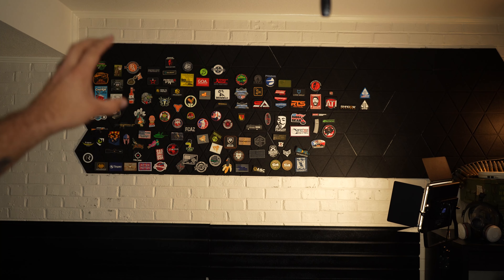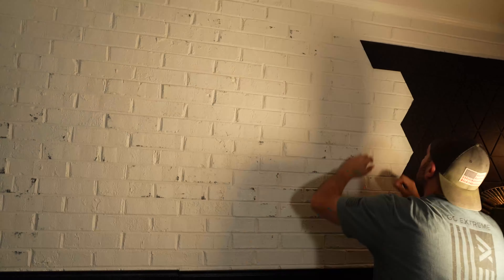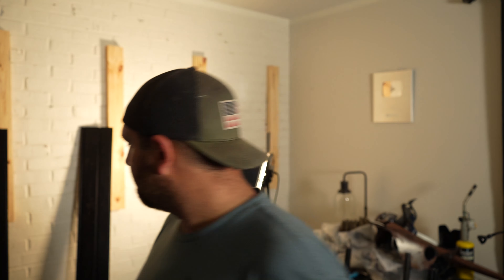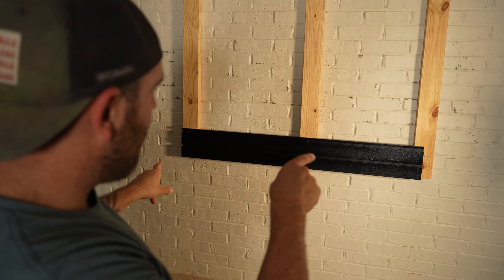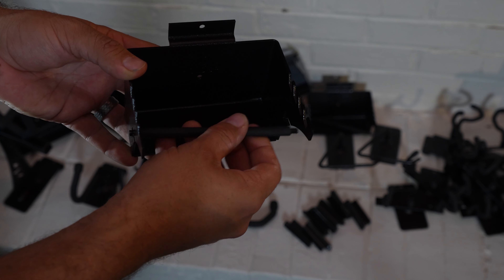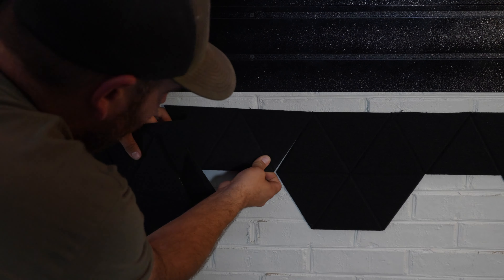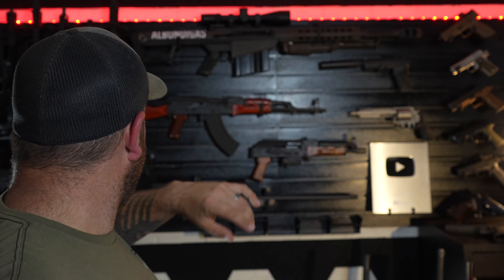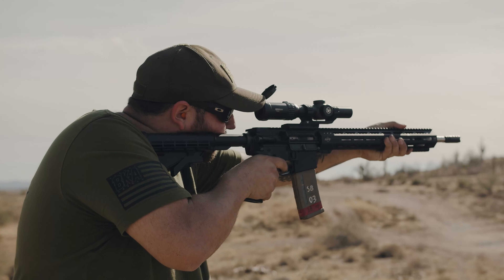Man Cave Tactical Wall! Hold Up Displays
Building a tactical Wall has been one of my dreams for quite a while now. Hold Up Displays had exactly the solution that I needed... A Tactical Wall to display my Pew Pews and a new AWESOME Studio background.

In this video, we are going to build this tactical wall, and check out the quality and fit.

The ultimate in modular gun wall storage, Hold Up Displays tactical wall bundle is the perfect solution to hold all your tactical gear. Made from durable heavy duty aluminum, the strong wall panels safely hold the weight of all your pew pews.

Acoustic Adhesive Sound Panels

100% Made in America Gatorz Ballistic Sunglasses.